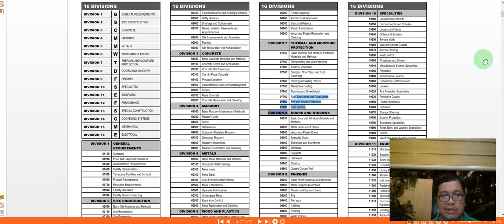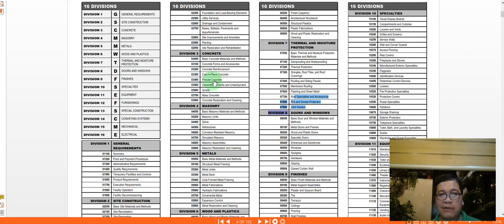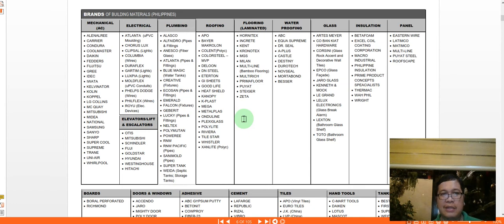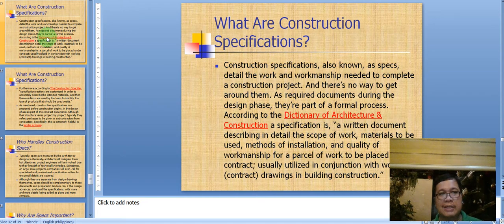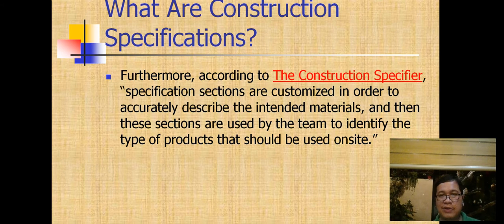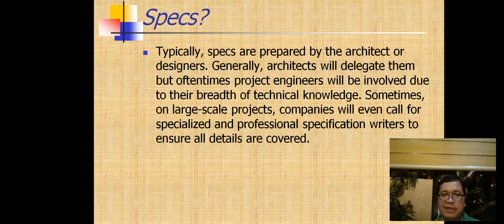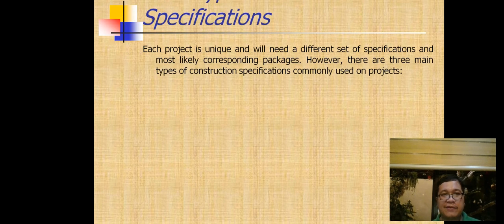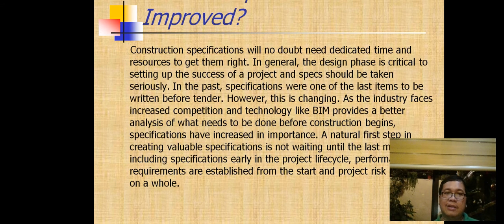Building Tech 4 9212020